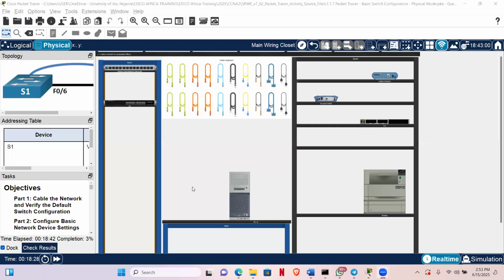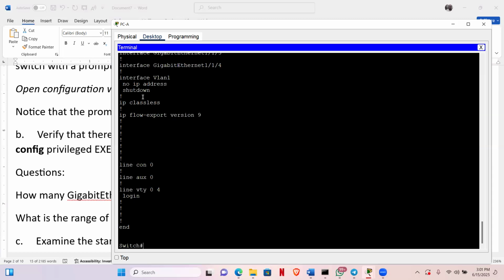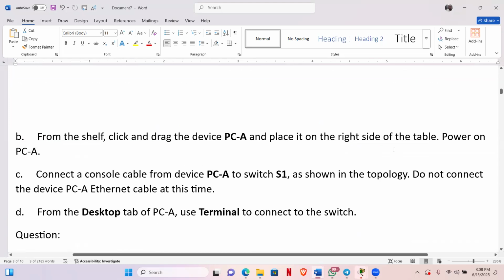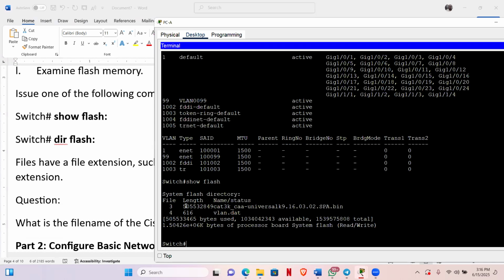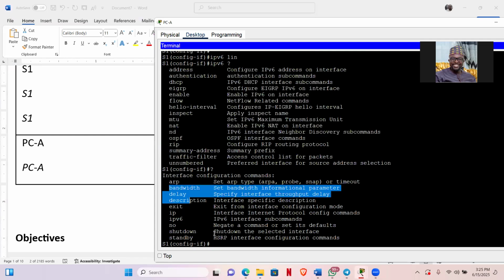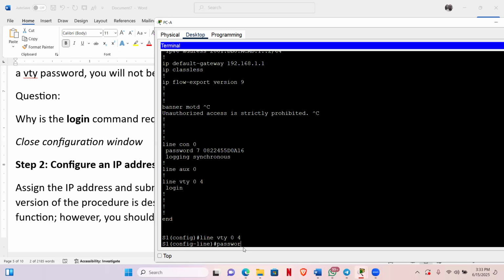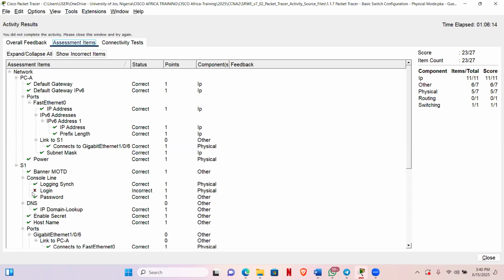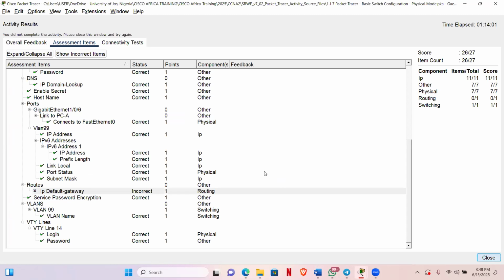1.1.7 Part2 CISCO CCNA2 PT Activity Basic Switch Configuration Physical Mode PART2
Part 1: Cable the Network and Verify the Default Switch Configuration
Part 2: Configure Basic Network Device Settings
Part 3: Verify and Test Network Connectivity